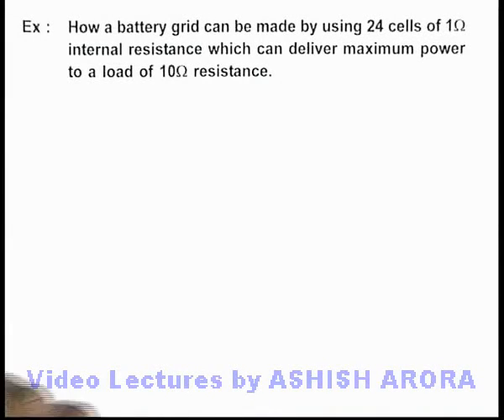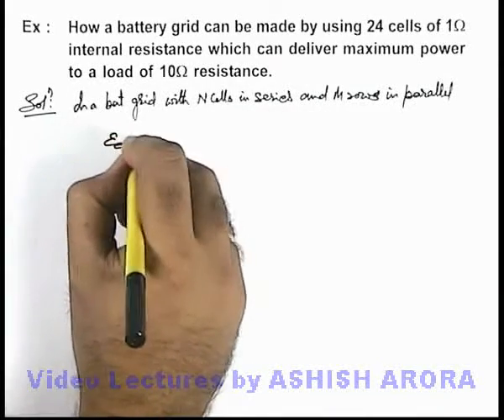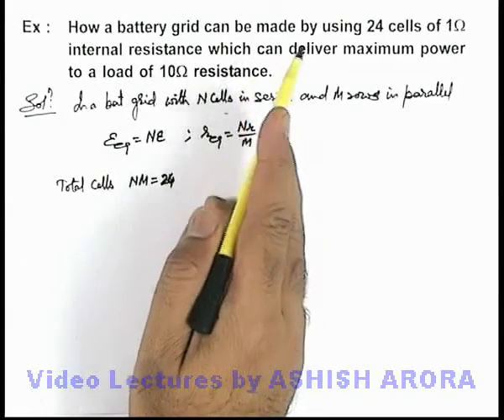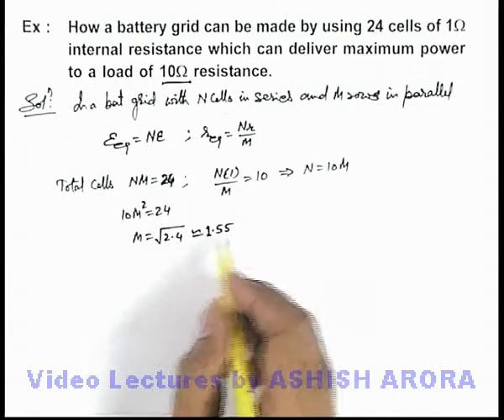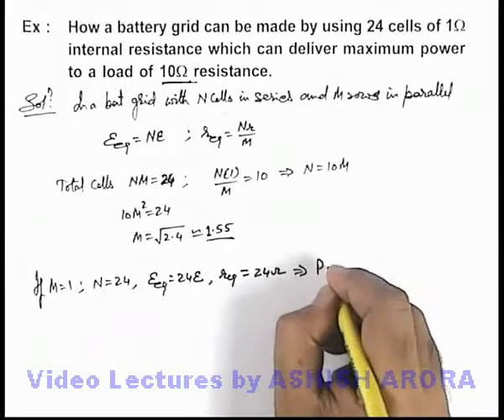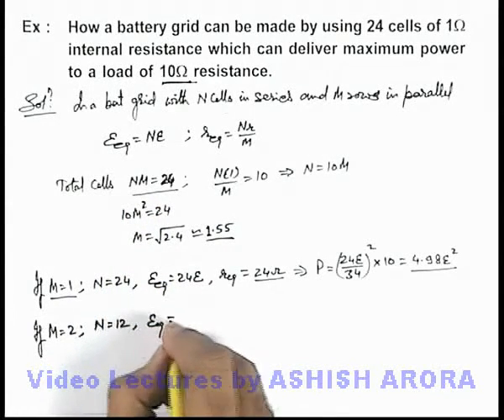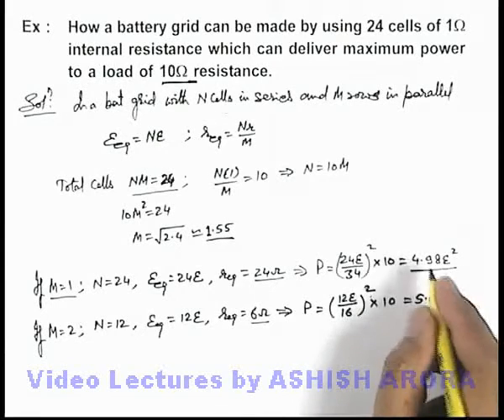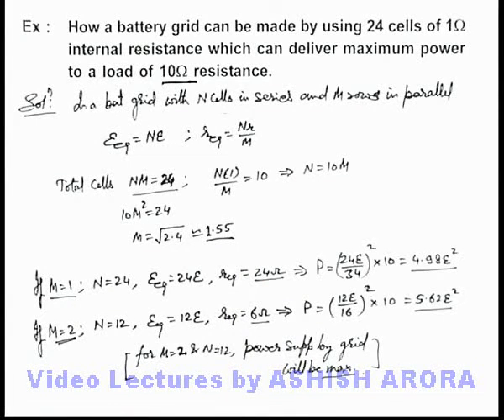Class 12 Physics | Thermal Effect Of Current |#14 Solved Example-9 on Thermal Effects of Currents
PG Concept Video | Thermal Effects of Current | Solved Example-9 on Thermal Effects of Currents by Ashish Arora